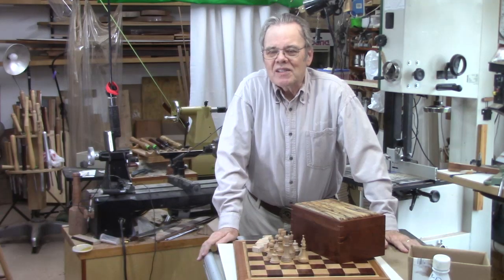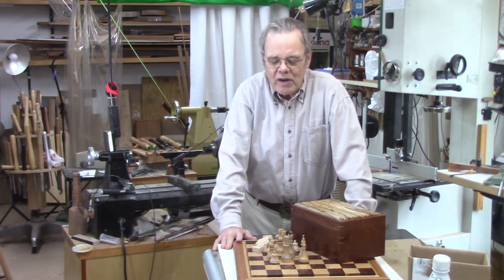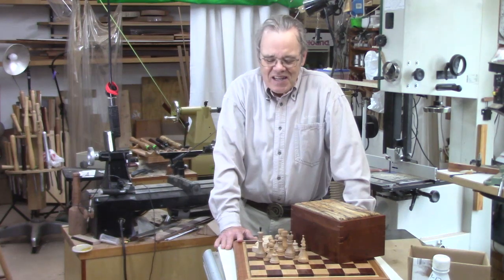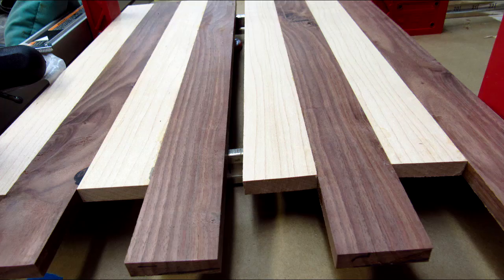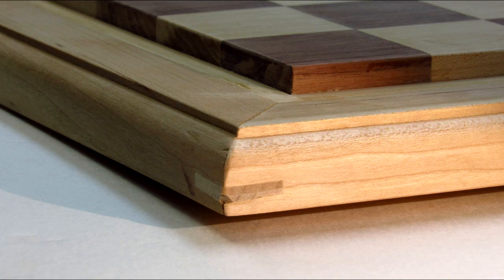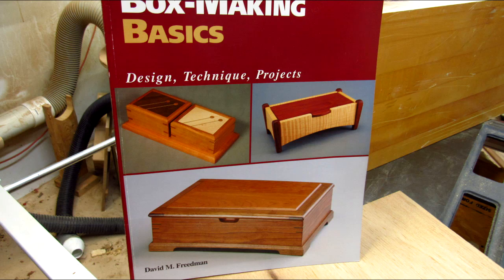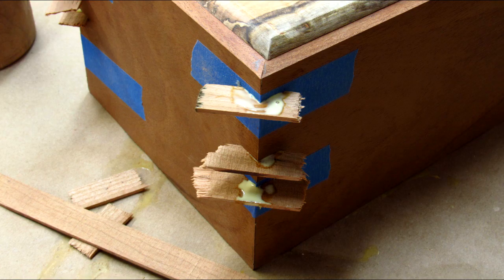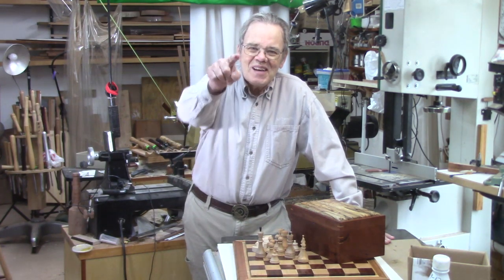Chess Storage Box and Board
I demonstrate how I made a chess storage box and board for a chess set I turned.

Box-Making Basics by David Freedman
Flocking Kit 1oz Black Flock